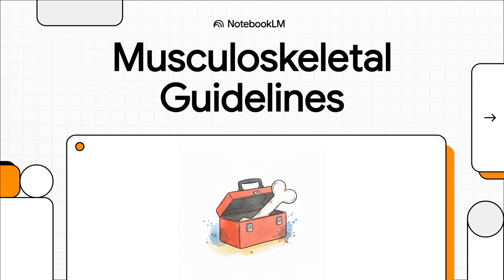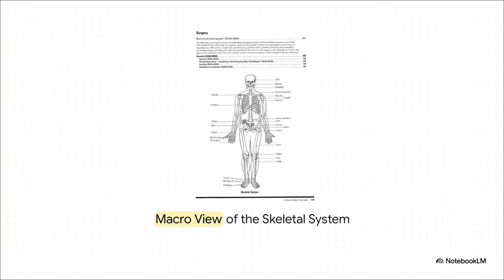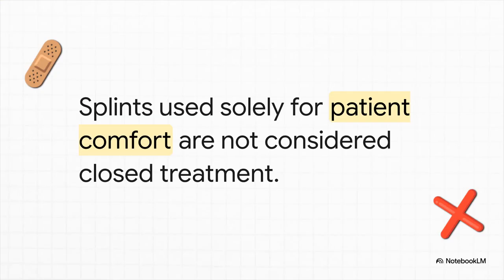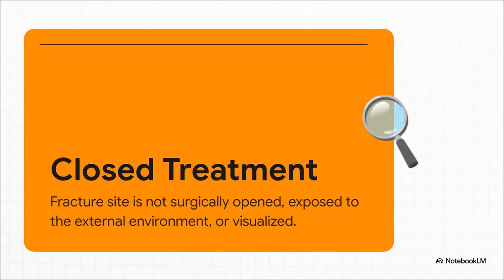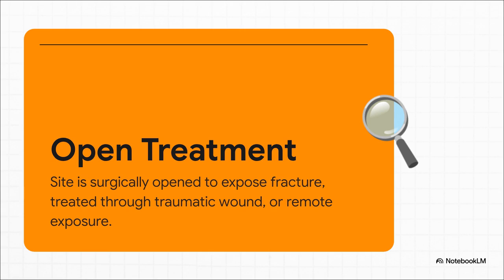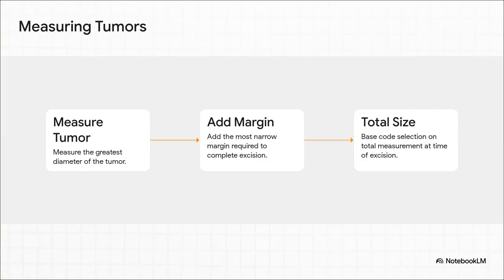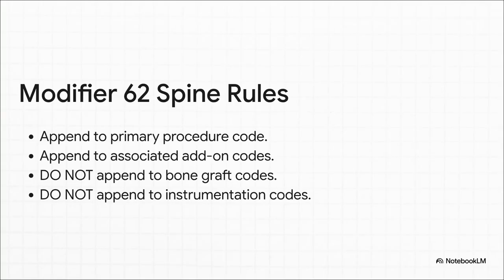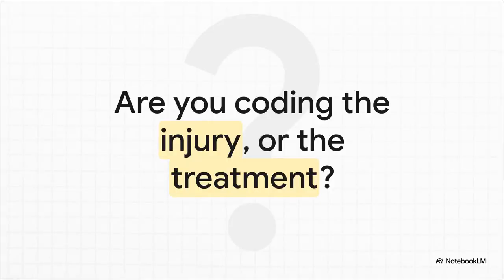CPT SURGERY Medical Coding Musculoskeletal Coding Guidelines Part 16: Additional Guidelines